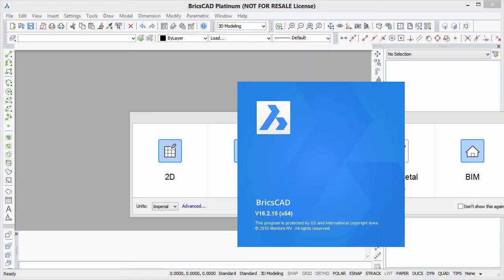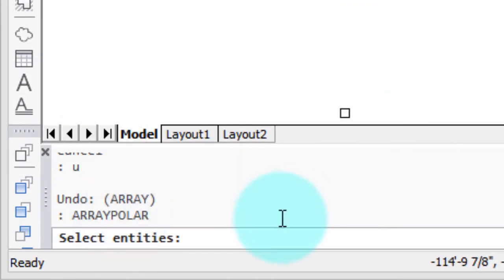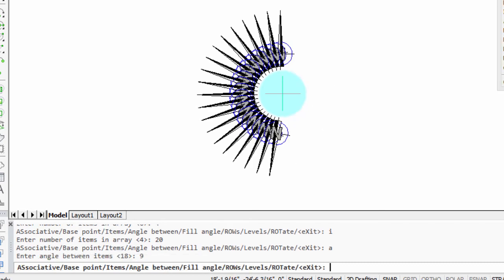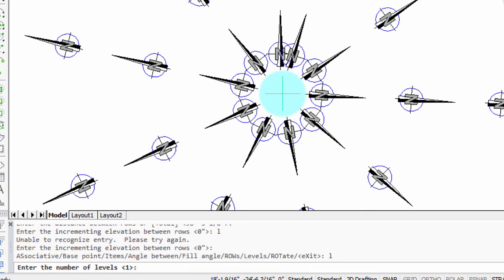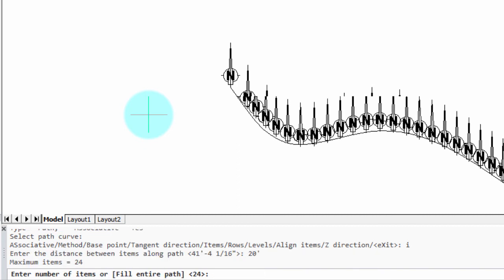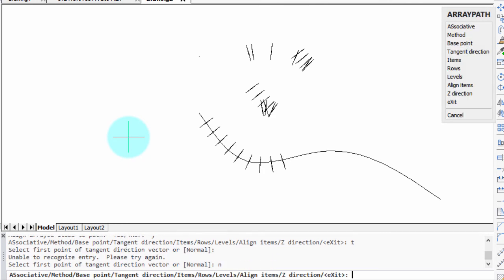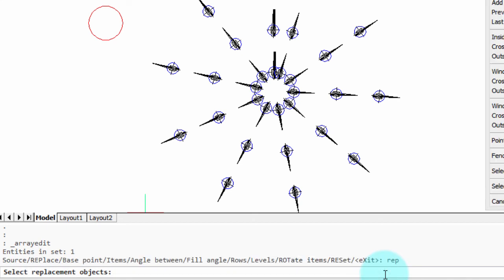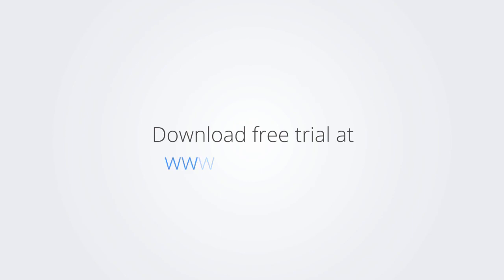Creating and Editing Associative Arrays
Array is a powerful way to  make copies in rectangular or round pattern, but the result is a group of independent objects and so the arrays cannot be edited except by erasing and starting over. In BricsCAD the elements of the array can be interactively adjusted during their creation, as well as after the arrays are placed in the drawing.